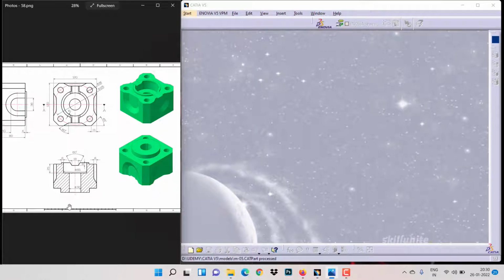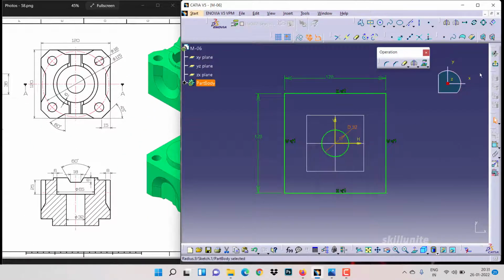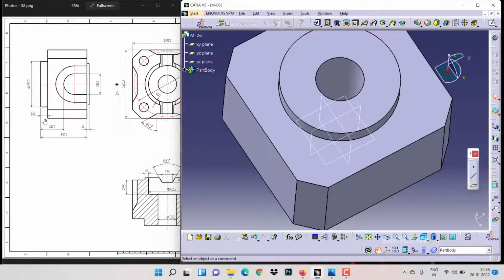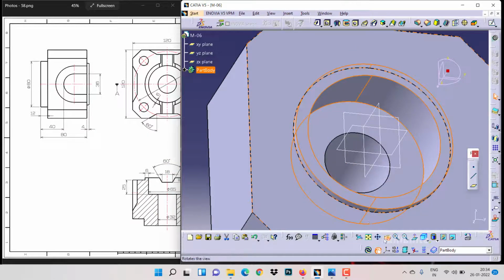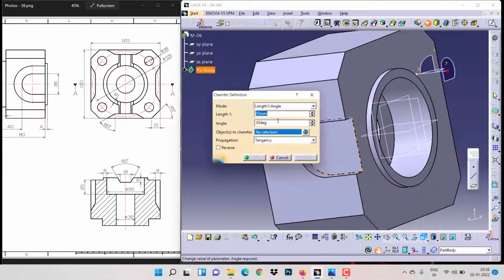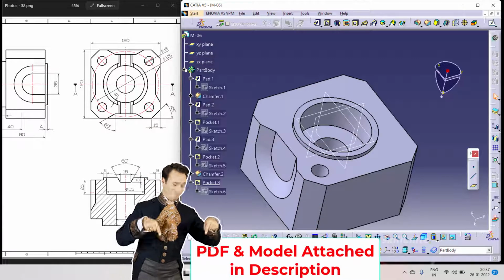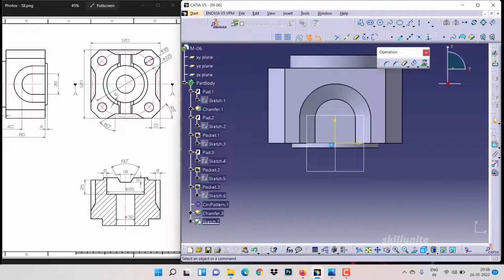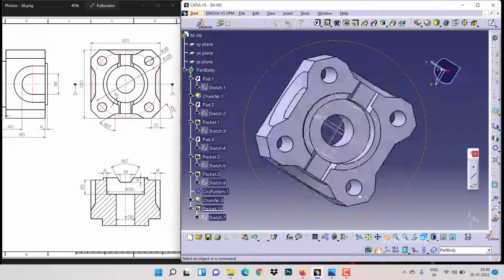CATIA V5 TUTORIALS FOR BEGINNERS [COMPLETE COURSE] ll CATIA PRACTICE MODEL 06 II AUTOMOTIVE DESIGN